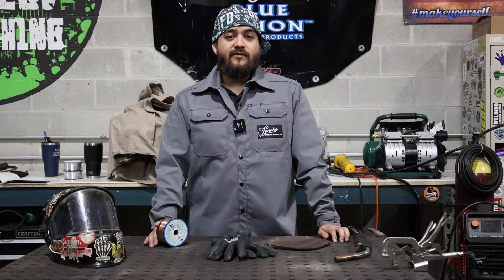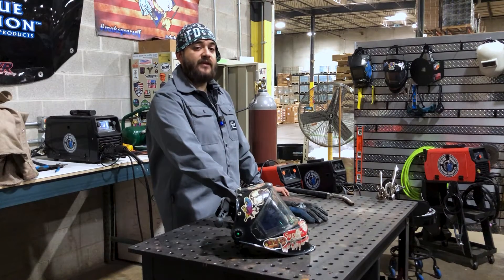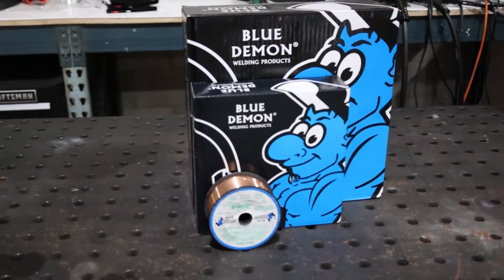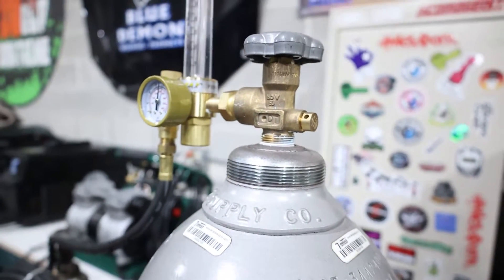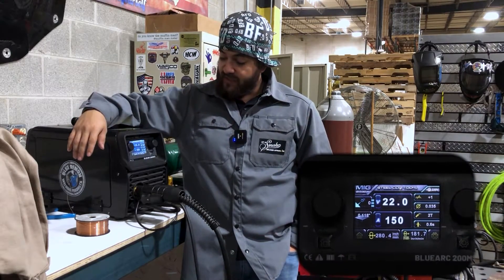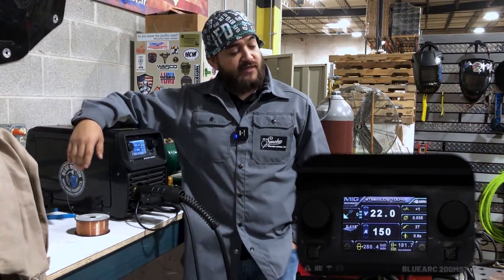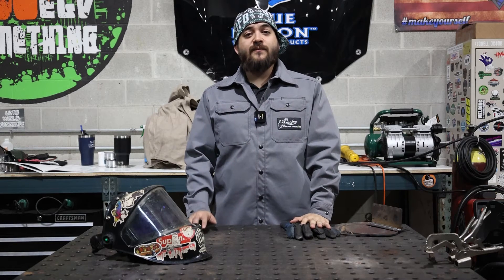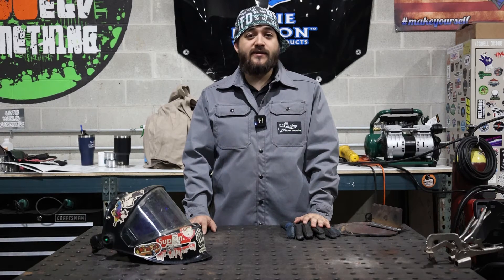Blue Demon ER70S6 Welding Wire (GMAW)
ER70S6 is a mild steel welding wire that contains higher levels of manganese and silicon than other standard grades of MIG wire to product high quality welds when used on dirty, oily, or rusty steel.  The high silicon content increases the fluidity of the weld pool, thus creating a smoother bead appearance and resulting in minimal post-weld grinding.  This wire is engineered to provide porosity-free, x-ray quality welds at the highest tensile strength (as welded) of all the plain carbon steel wires.

Typical Applications:  general shop applications with poor fit-up or rusty, oily plates; steel castings or forging salvage; home projects; sheet metal; tanks; construction work

AWS Class:     ER70S6
Certification:     AWS A5.18/A5.18M:2005
Alloy:     ER70S6
ASME:     SFA A5.18
Welding Position:     F, V, OH, H
Current:     DCEP
Tensile Strength, kpsi: 70
Yield Strength, kpsi: 58
Elongation in 2”%: 22

For more information about ER70S6 and to find a Blue Demon dealer near you check out: